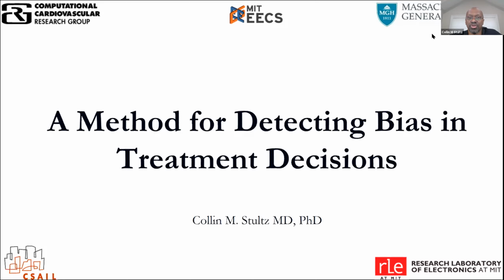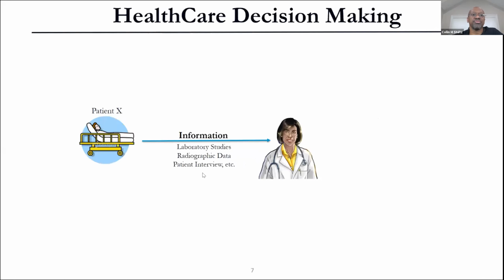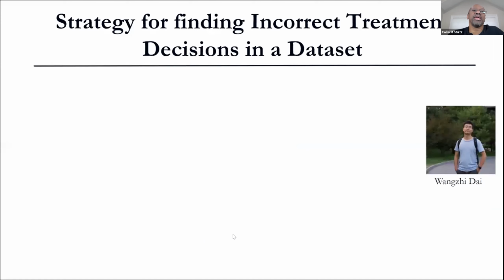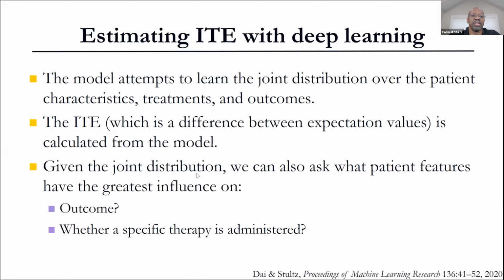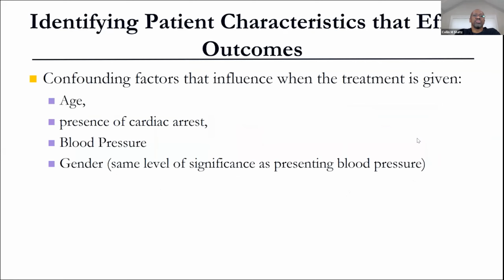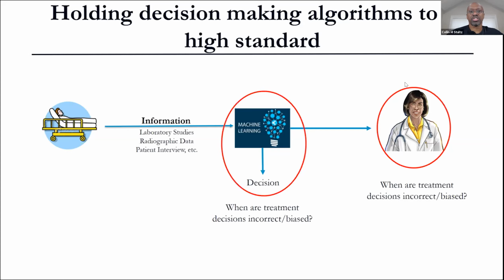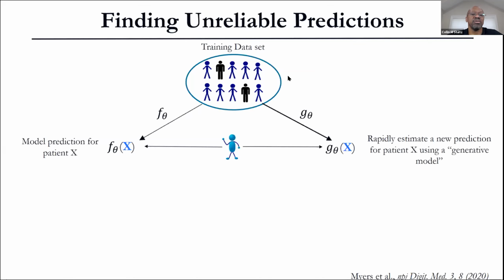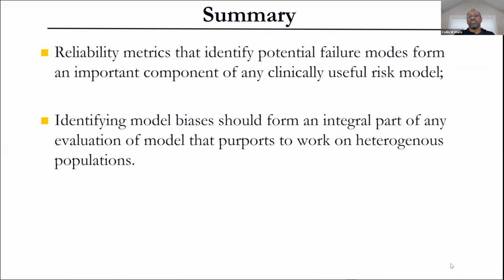Collin Stultz, "Identifying Bias in Treatment Decisions": AI for Healthcare Equity Conference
Collin Stultz (MIT EECS, IMES): "A Method for Identifying Bias in Treatment Decisions"